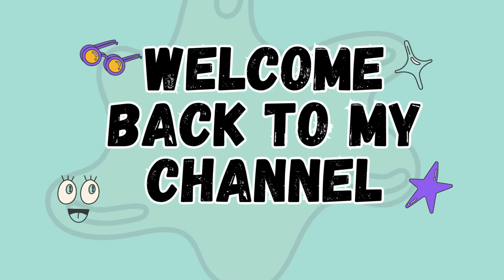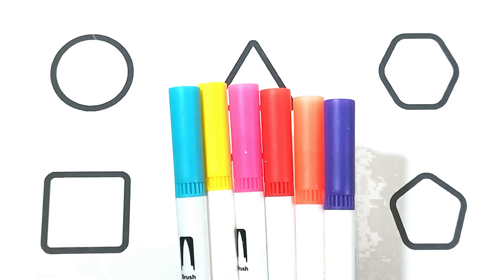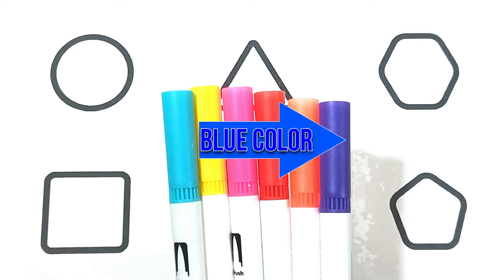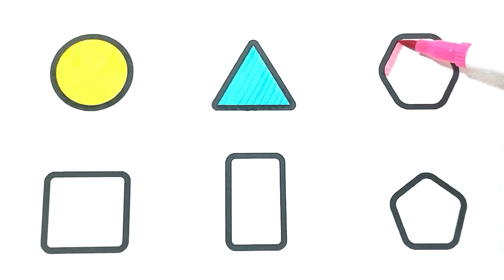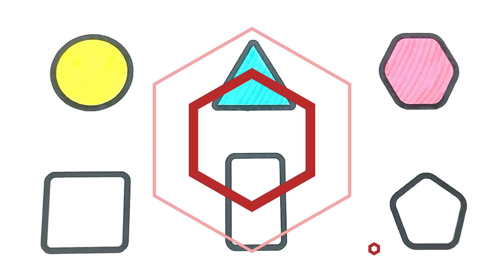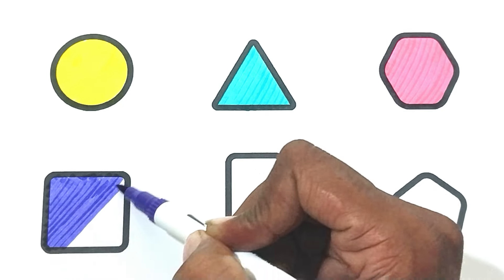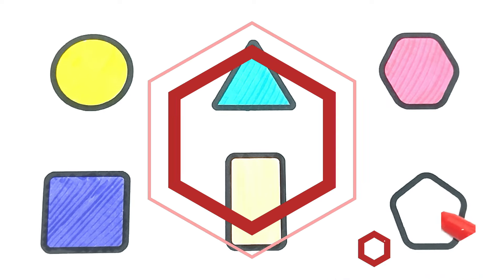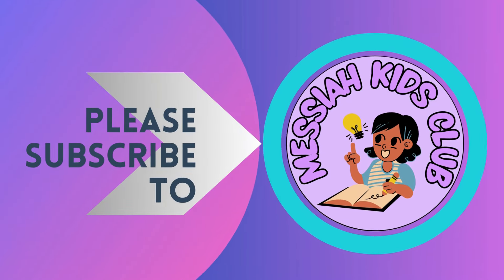Learn to draw 2d Shapes, Colors for kids | Toddler Learning videos, shapes song, educational video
drawing for kids, Learn 2d shapes, colors for toddlers | Preschool Learning,Educational video

Triangle
octagon
oval
circle
heart
star
Pentagon
square
shapes
heptagon
rhombus
parallelogram
trapezoid

learn shapes
2d shapes
learn colors
2d shapes for kids
shapes drawing